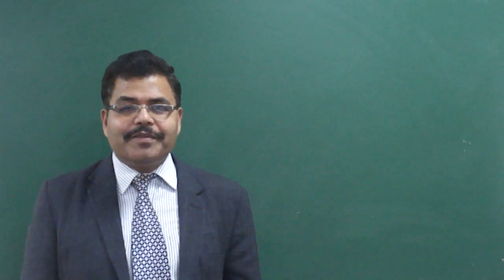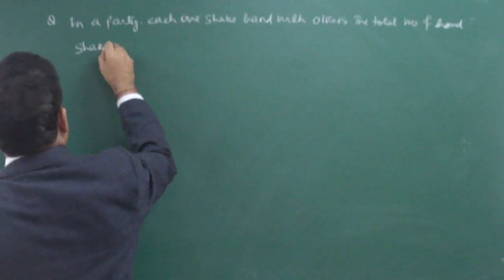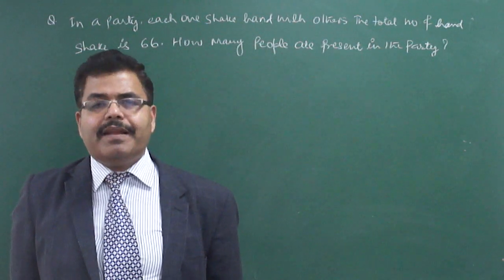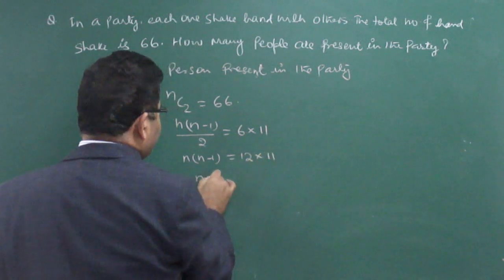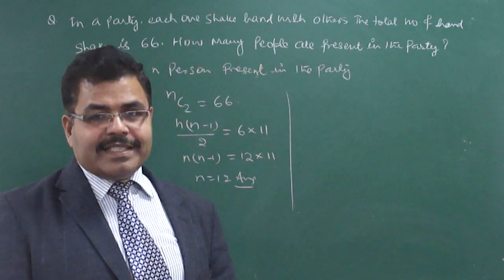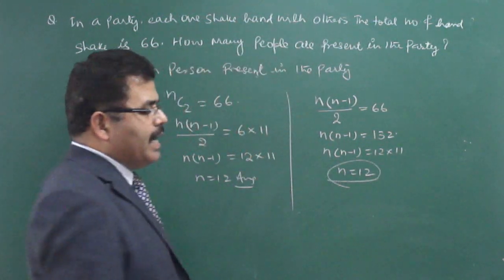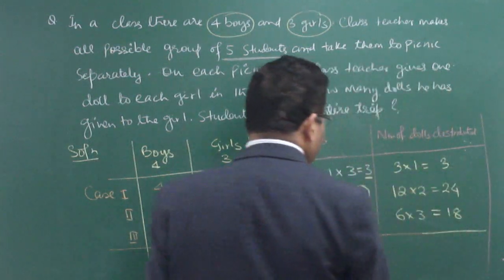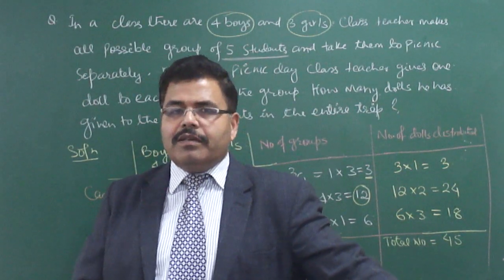Combination For class XI & JEE (Main & Advance) Part-06